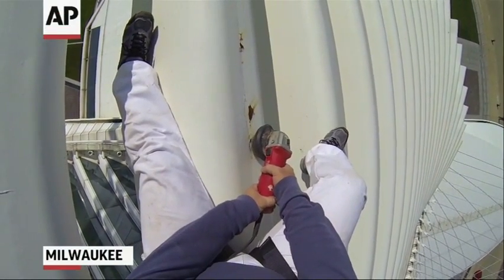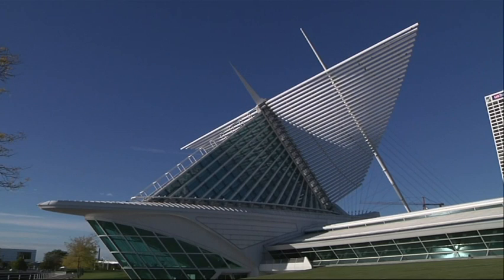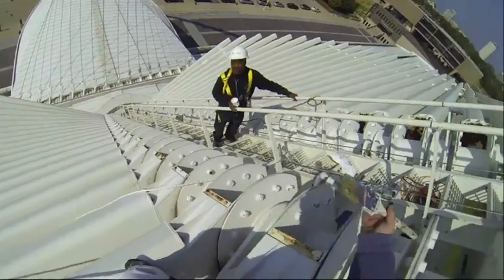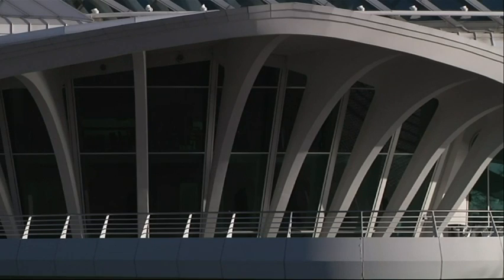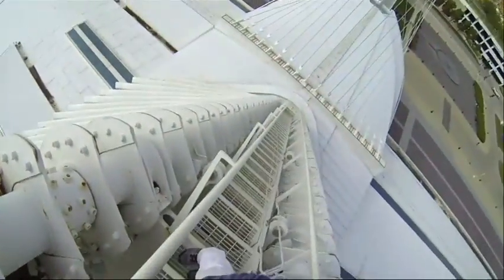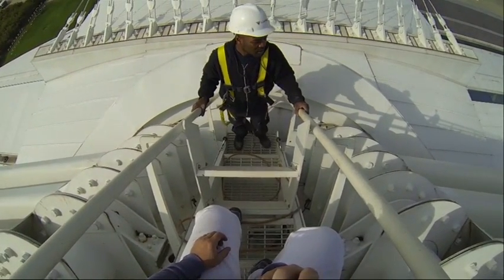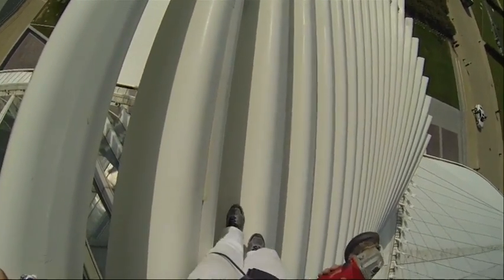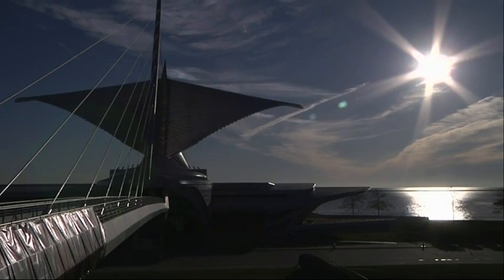Tall Feat: Maintaining Milwaukee Museum's Wings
The black speck moving on the Milwaukee Art Museum's giant white wings is actually a painter. Workers are touching up rust spots on the museum's Burke Brise Soleil, designed by internationally known Spanish architect Santiago Calatrava. (Oct. 13)